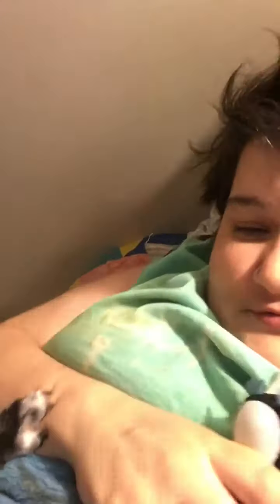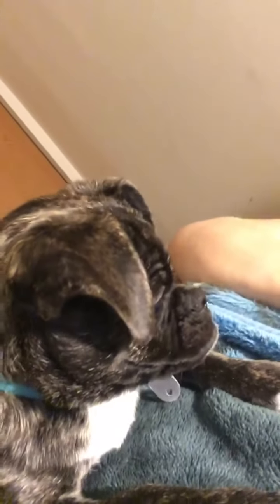Attached by a pup pup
Pet Vlog Lucy with her toy attacking me